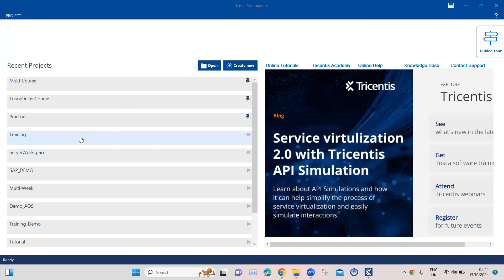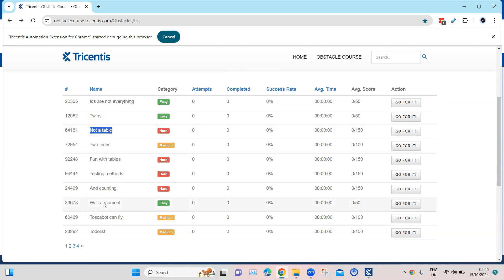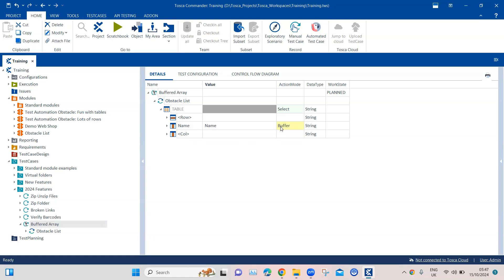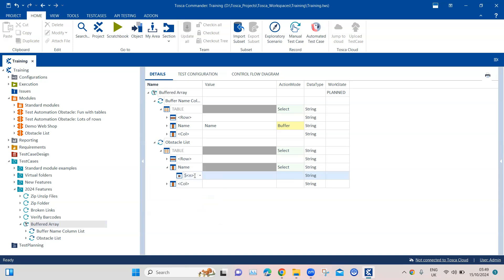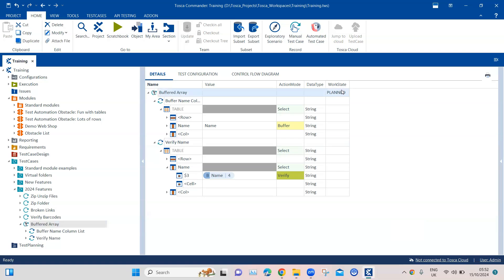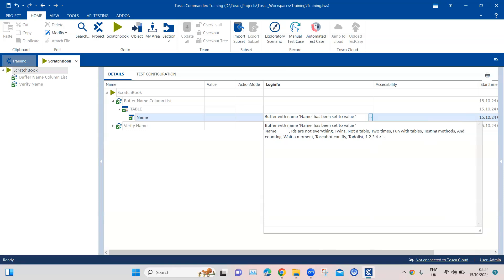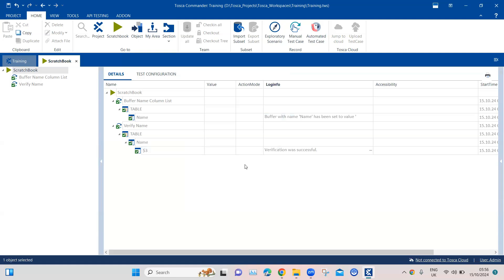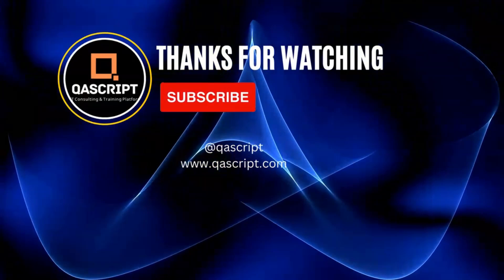Tosca 2024 | Latest Features | Buffered Array | Handling Web Table Data Efficiently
In this video, we explore how Tosca handles table data efficiently. When Tosca buffers a row or column, it organizes the information into an array.

Key Points Covered:
- What is a buffered array?
- How to access a specific value from a buffered array using the syntax: {B[Buffername][Index]}.